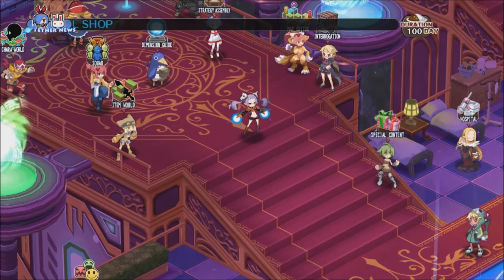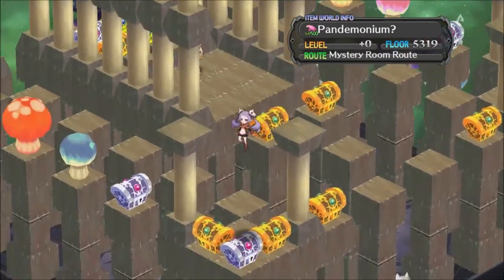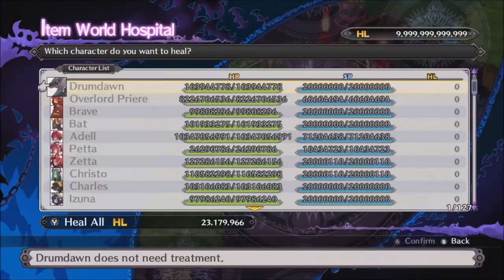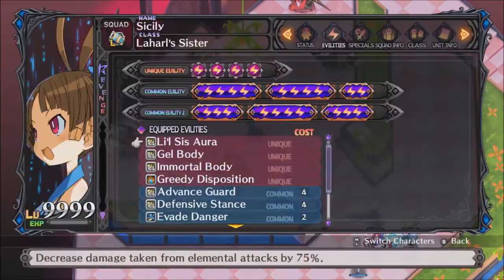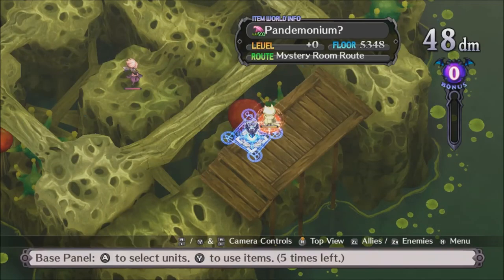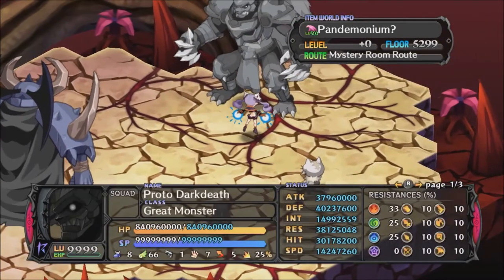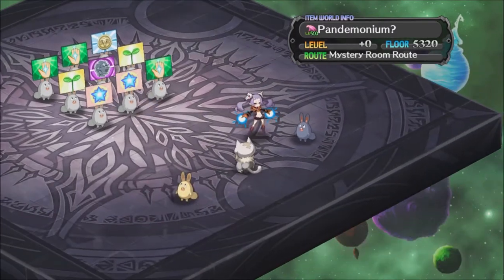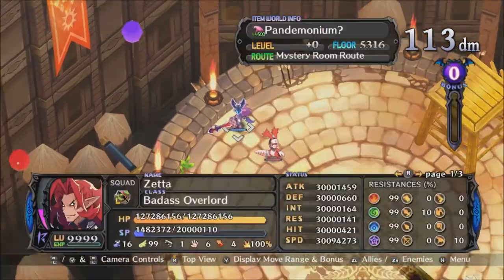Disgaea 5 Mystery Rooms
An explanation of how each Mystery Room works. The setups used are mostly those demonstrated in my item leveling videos.

Timestamps:
00:00 Intro
00:28 Item God (dupe)
02:13 Legendary Weapon (*see correction in description*)
03:27 Hot Springs
03:54 Treasure
04:43 Fortune Teller
05:42 Mr Egg
06:09 Cheat Shop
07:23 Shops
08:10 Item Worlder
08:34 Curry Shop
09:36 Pie
10:40 Bank
13:37 Professor
14:58 Master Nushi
16:01 Prinny Train
17:58 Celebrity Spa
18:48 Giant/Great Monster
21:34 Bottlemail
22:54 Slumber Cat
23:30 Lucky Board
24:29 Usamy Garden
25:07 Lost Soldier
25:59 Princess Knight
26:37 Zombie
27:04 Born Fighter
27:30 Outro

*Edit* It turns out that for Carnage mystery room R40s you only need to have owned another Carnage R40 (Item God 2 or Netherworld Research) of the same weapon type at some point. There's no mastery requirement. 40 Mastery is required for the non-Carnage version however.